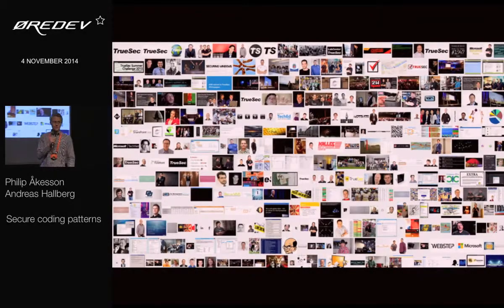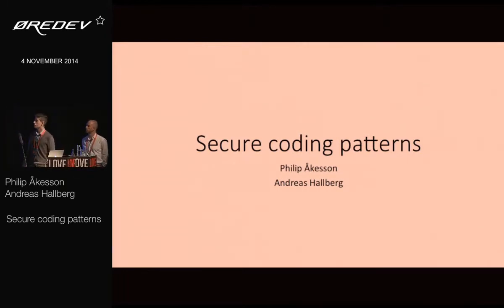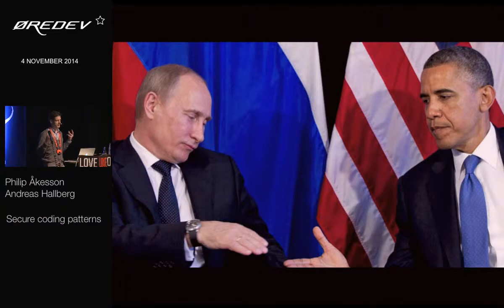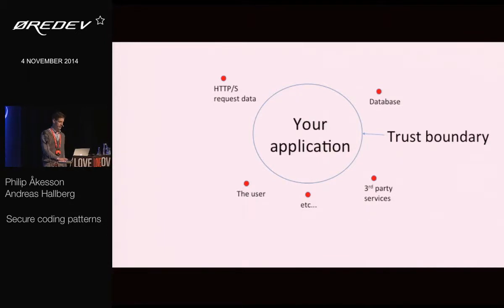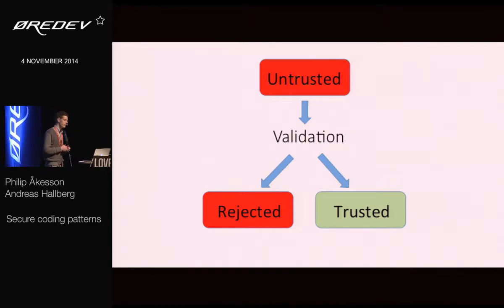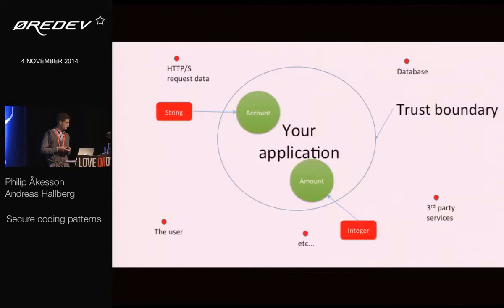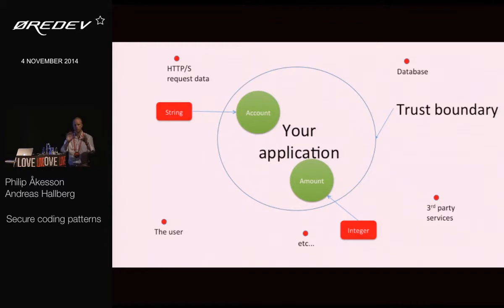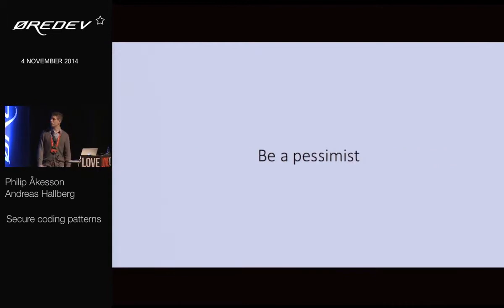Øredev 2014 - Secure coding patterns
TrueSecs dedicated Security Day at Øredev 2014 - a jam-packed day of technical sessions about security for developers.

Session: Secure coding patterns

What is "secure code"? This session will introduce you to a safe mindset when developing applications. You'll learn how to make the concept of "trust" a first class citizen in your code, and know what to look for when reviewing code for security vulnerabilities. Secure coding patterns will make your code cleaner, more robust and less likely to cause your application's user table to be uploaded to Flashback.

Speakers: Philip Åkesson & Andreas Hallberg